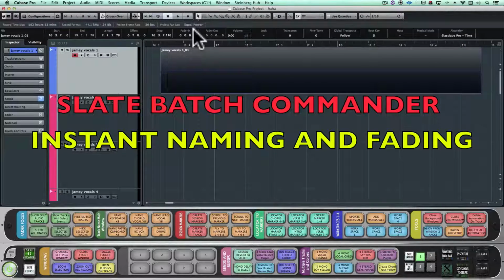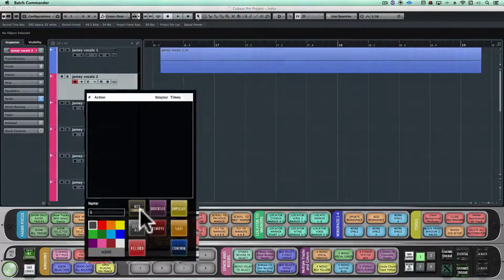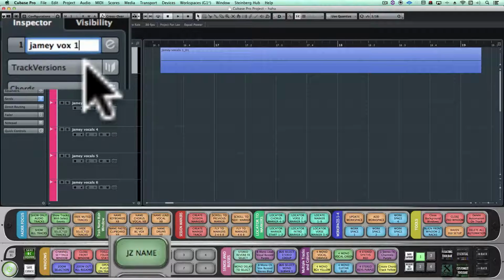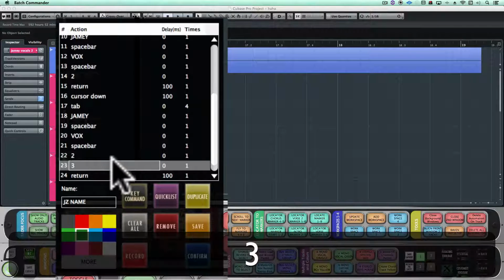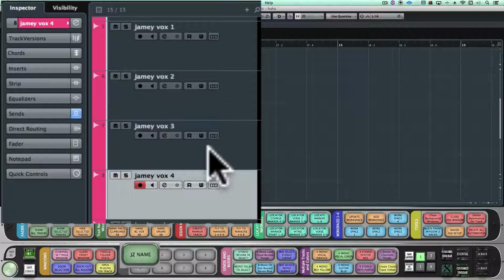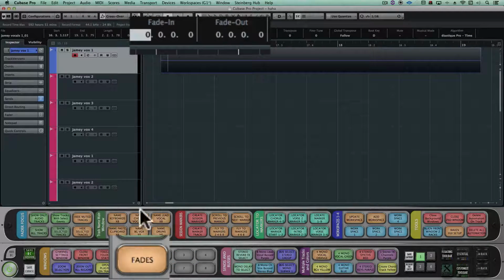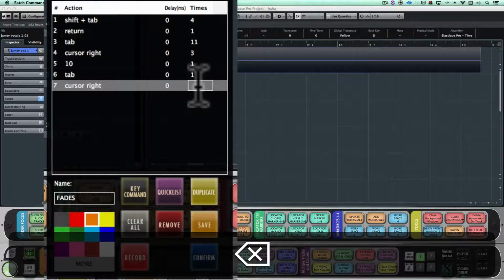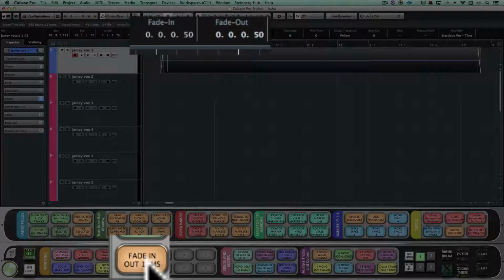SLATE BATCH COMMANDER CUBASE "INSTANT NAMING AND FADES"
Create Custom naming and Fade presets with "Tab" and "Shift+Tab"